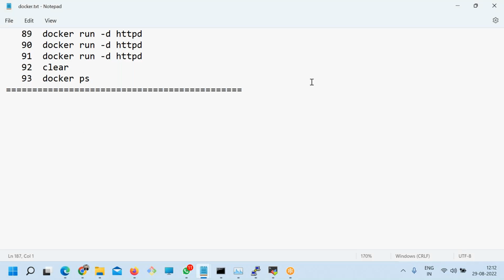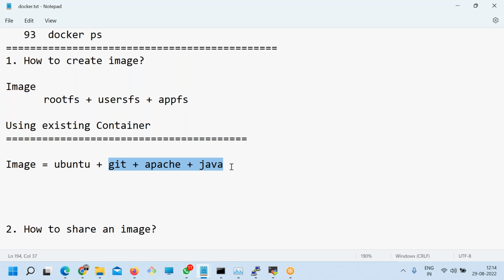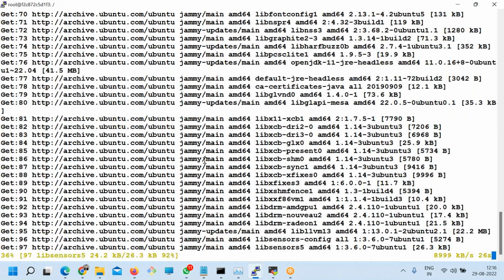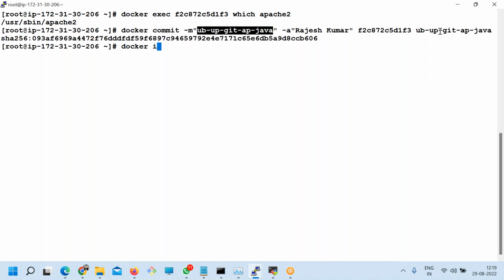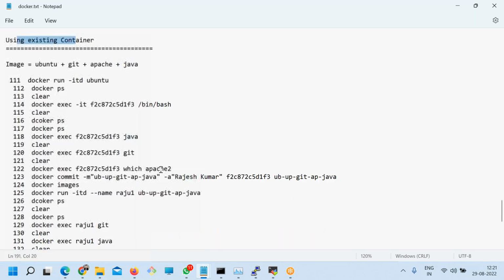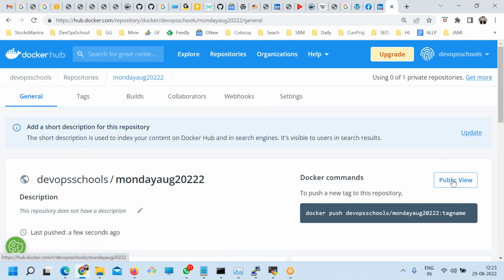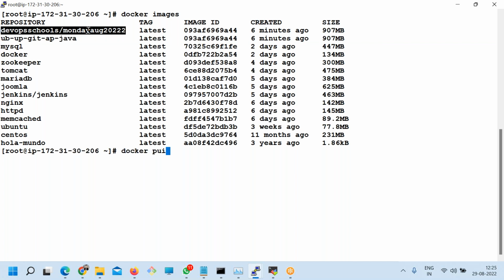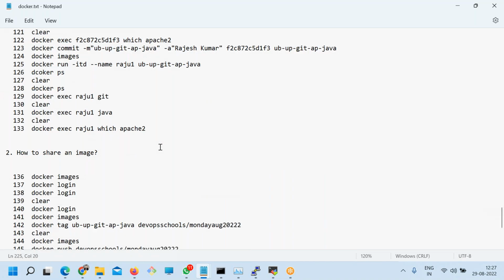How to Create Docker Image and Upload to Docker Hub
🐳 How to Create a Docker Image and Upload to Docker Hub | Step-by-Step Tutorial | Presented by SRE School

Welcome to SRE School — your practical learning hub for DevOps, SRE, containers, CI/CD, and cloud-native skills. In this tutorial, you’ll learn how to create a Docker image from your application and push it to Docker Hub so you can share, deploy, and use it across environments.

This video is perfect for beginners and working engineers who want a clear workflow for building images, tagging versions, logging in securely, and publishing images the right way.

✅ What a Docker image is and how it is built
✅ Writing a simple Dockerfile (base image, copy, run, expose, entrypoint)
✅ Building a Docker image using docker build
✅ Tagging your image correctly (latest + version tags)
✅ Running and testing the image locally using docker run
✅ Logging into Docker Hub using docker login
✅ Pushing the image to Docker Hub using docker push
✅ Best practices: smaller images, .dockerignore, security scanning, versioning

✔️ Helps you package applications in a portable way
✔️ Makes deployments easier in Kubernetes, ECS, or any container platform
✔️ Teaches the same workflow used in real projects and CI/CD pipelines
✔️ Avoids common mistakes like wrong tags, large images, and insecure builds

SRE School focuses on real-world DevOps and reliability engineering skills — from containers and CI/CD to monitoring and production best practices. We help engineers learn faster with hands-on tutorials and industry-aligned guidance.

🏆 Top 10 Certifications for DevOps & Reliability Engineers